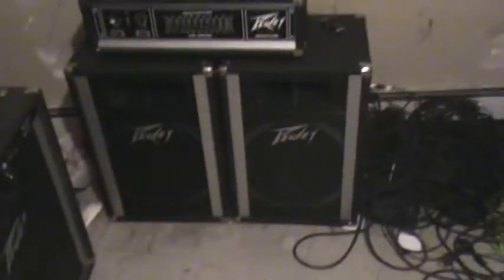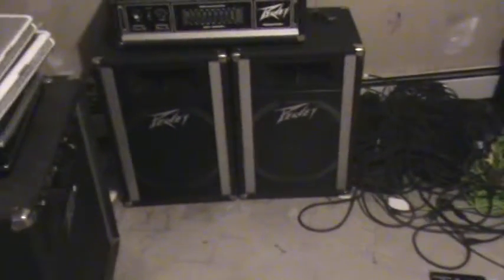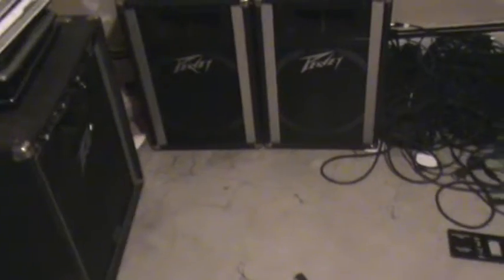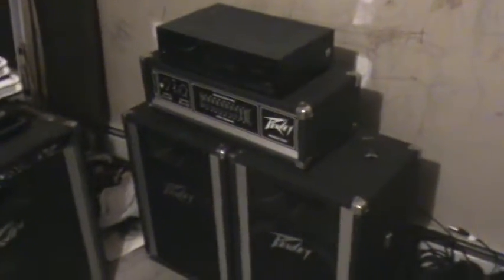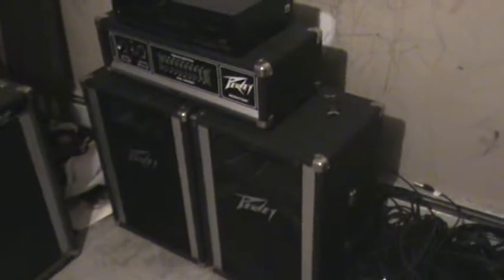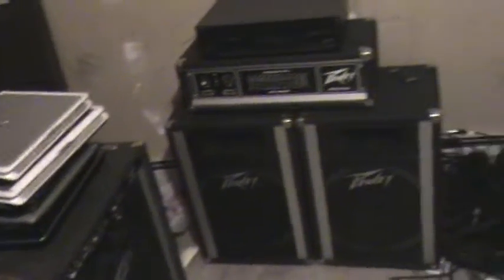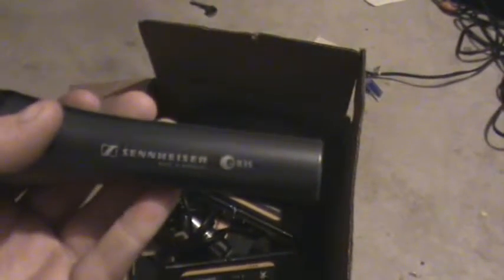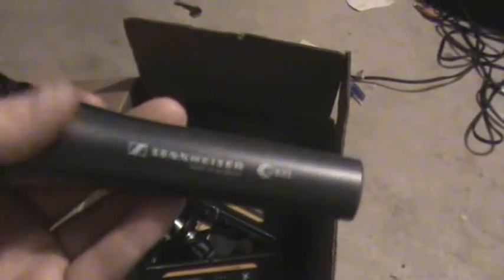Most Of My Pro Audio Gear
well i figured i'd show off some of my pro Audio gear. due to a request that one of my friends at school made. but although this audio equipment is old and dates at around 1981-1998 it's still very good equipment and serves me well at my gigs